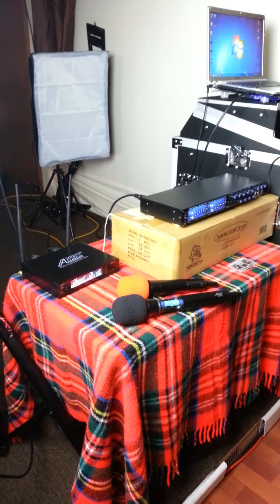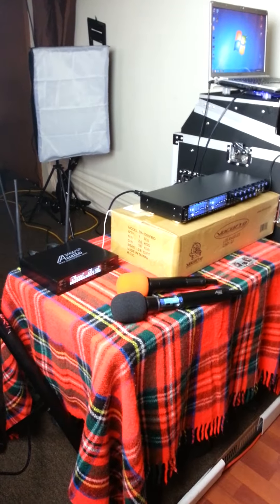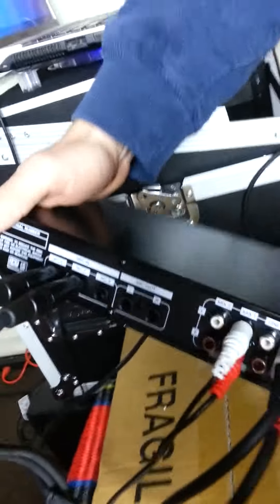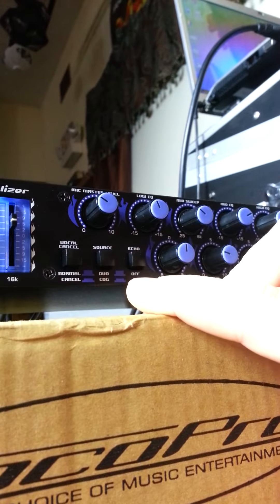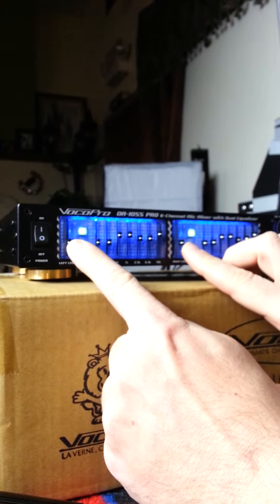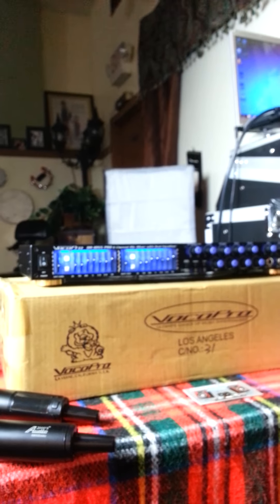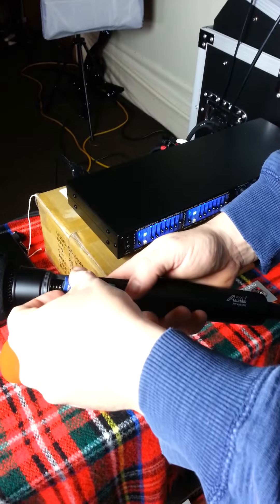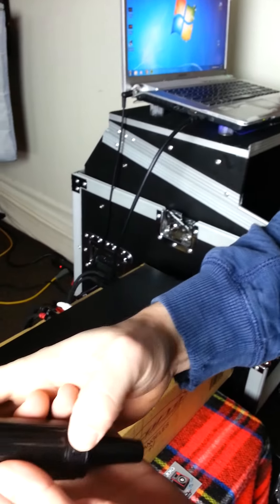Vocopro da1055 microphone mixer, karaoke system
This is a TUTORIAL for a customer we designed this package for.  This customer already had a really nice home stereo system and all they needed to do was take their laptop, run karaoke thru the system.  In this case, all they needed was wireless mics, patch cables, microphone mixer that they patched into their home receiver.